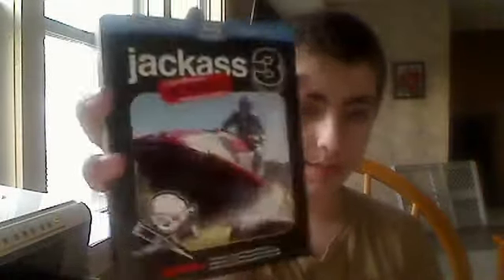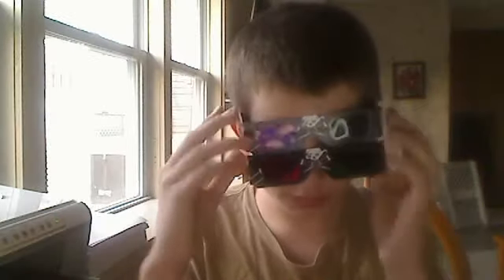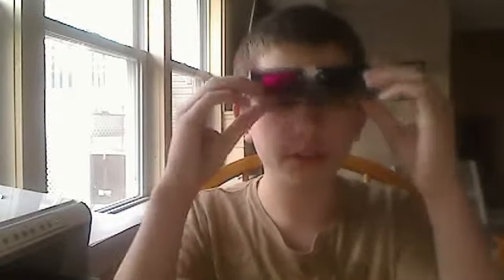Jackass 3 Bluray Unboxing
I got the new jackass bluray and i unbox it for you.